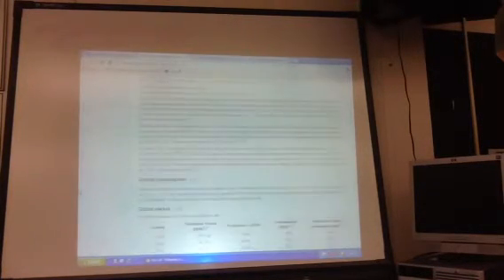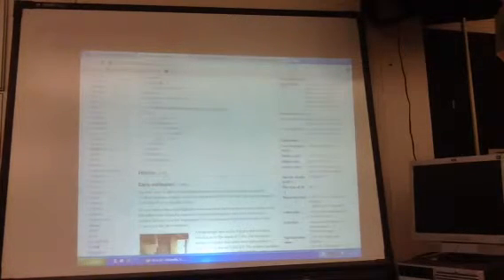Chemistry 1/31/14 soap lab discussion